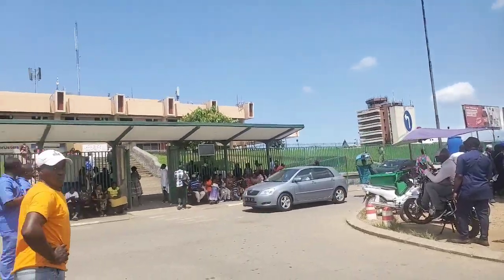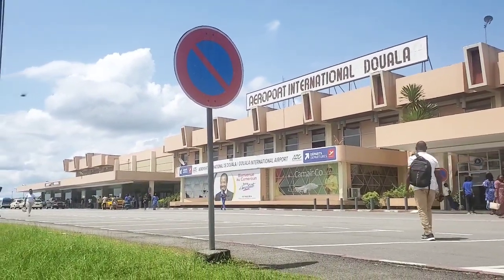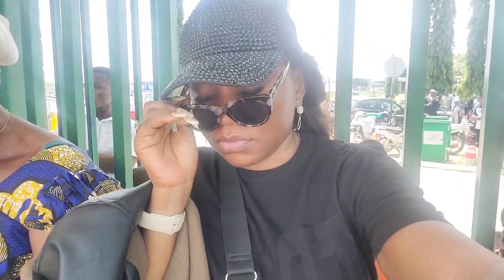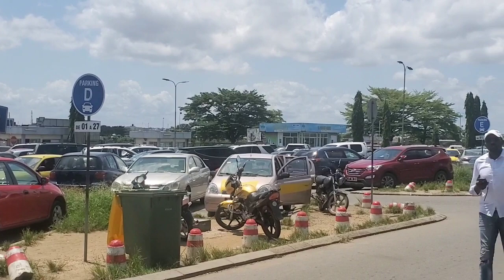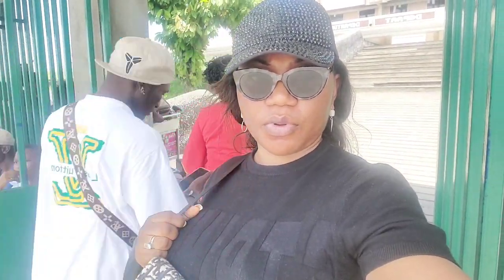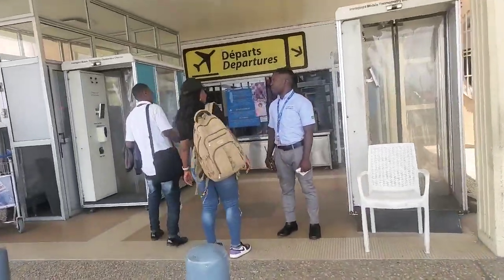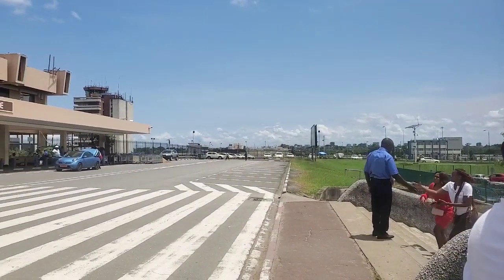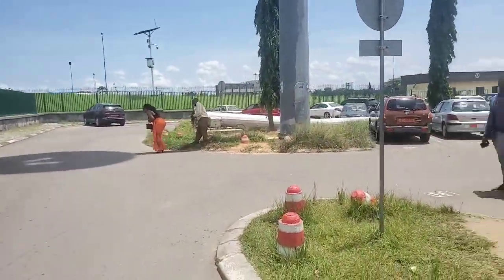DOUALA INTERNATIONAL AIRPORT🇨🇲 IMPORTANT INFORMATION//DRIVE FROM BONABERI TO THE AIRPORT.